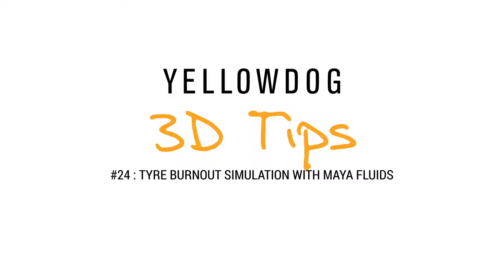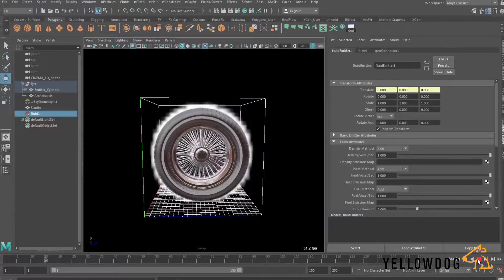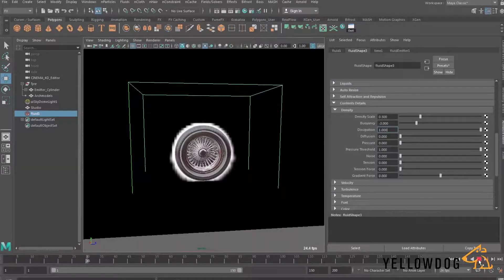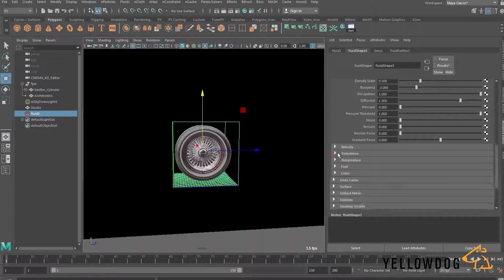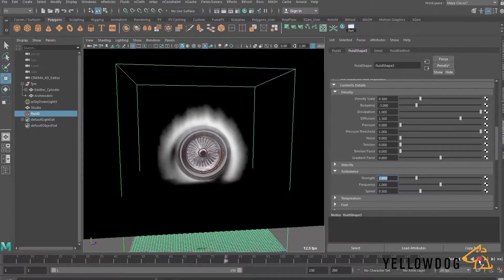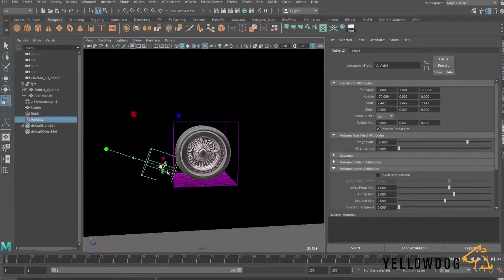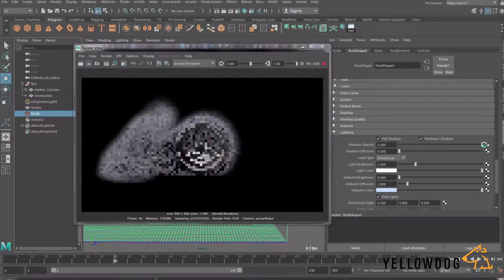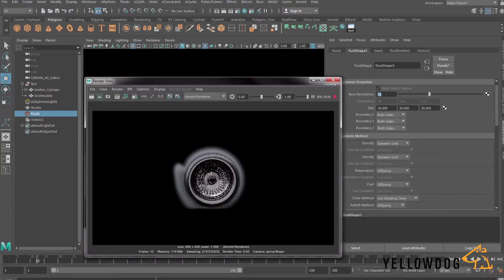How to Create a Tyre Burnout Effect with Maya Fluids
In this 3D Tip, Joe shows you how quick and easy it is to create a tyre burnout effect in Maya using its fluids capability. Incredible.

In this tip Joe shows you how to:
- Create a 3D container
- Create smoke by changing the transparency and lighting
- Set a ground plane

Thank you to everyone who's watched this video- and to all you pups who have subscribed to this channel, we really appreciate your support and can't wait to create more exciting content for you!